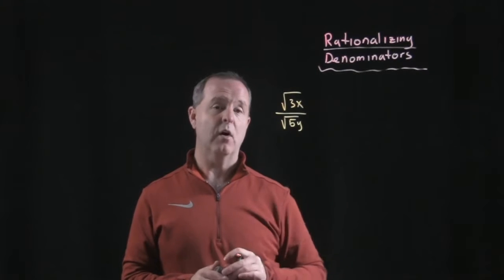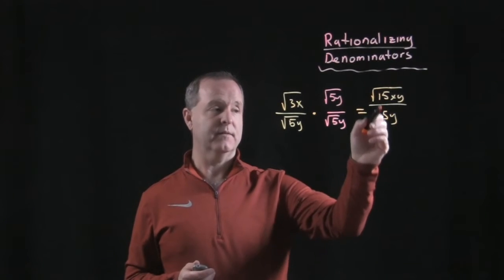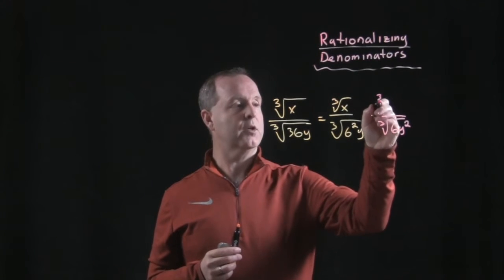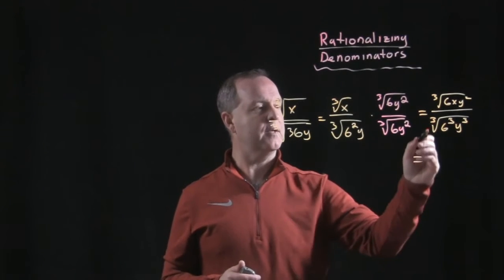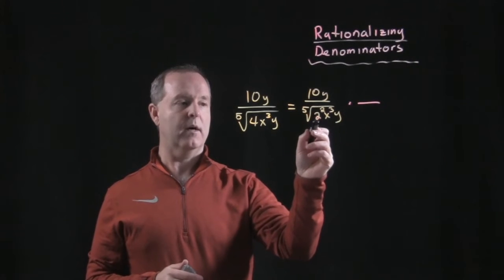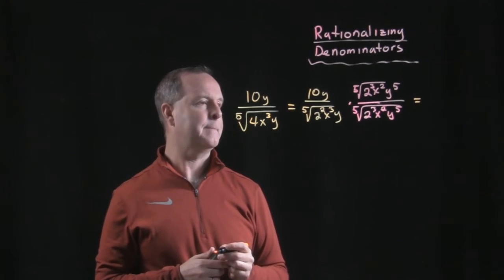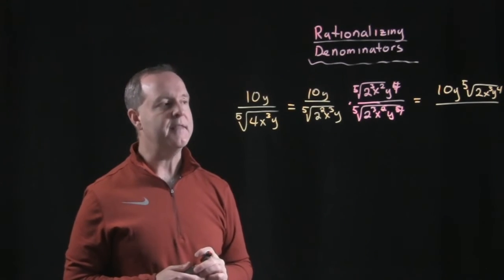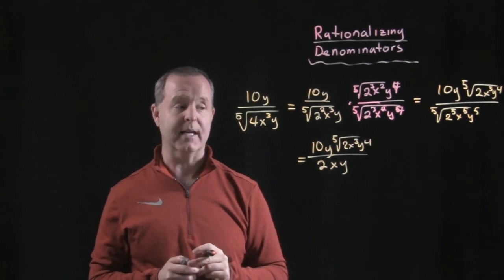Rationalizing Denominators (2)